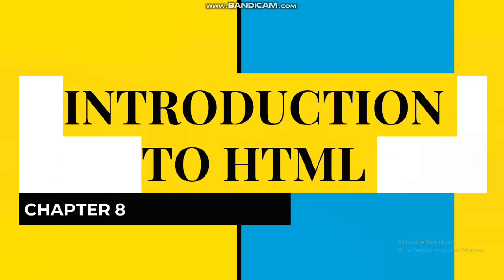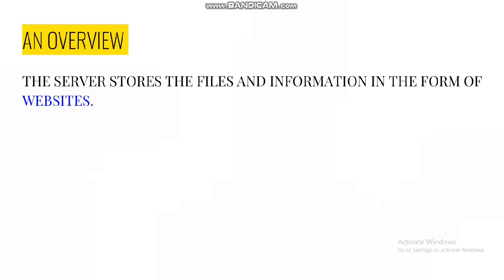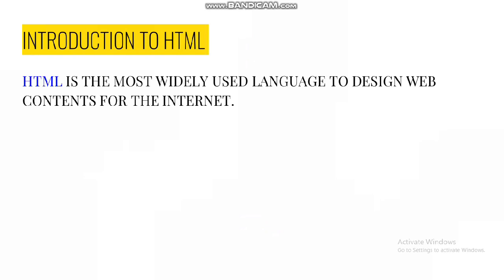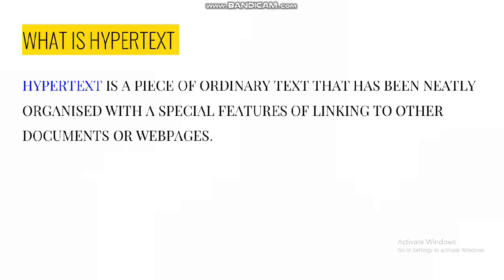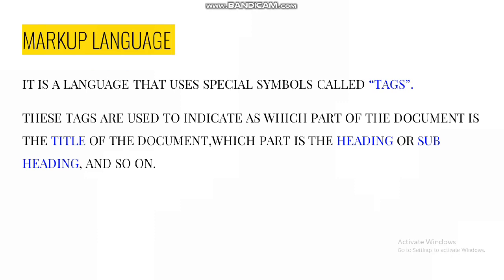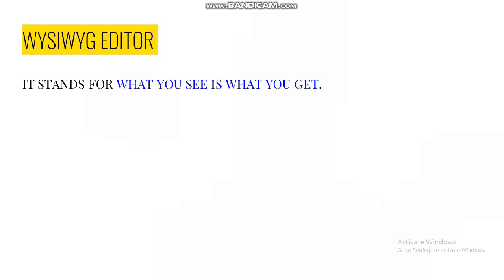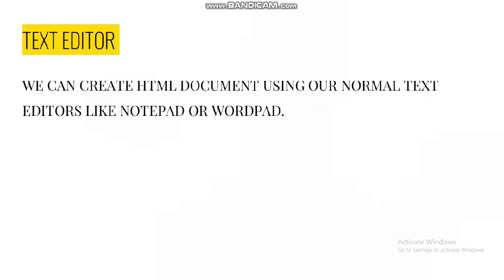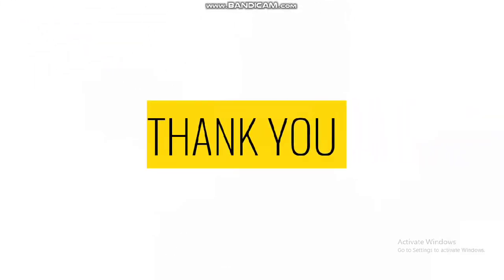What is HTML part 1 by Rashika Pandey